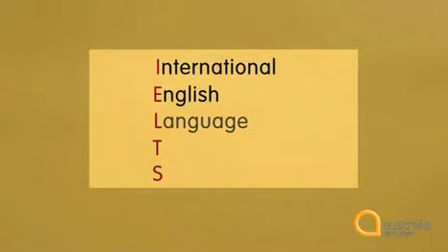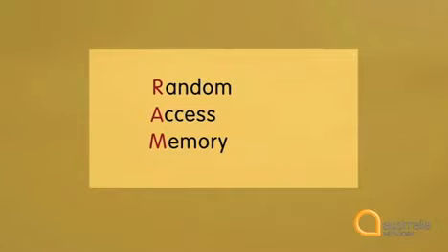Study English Series 1, Episode 9 ADHD YouTube